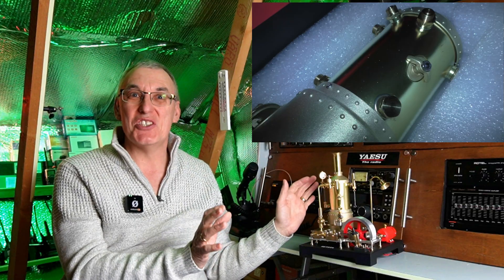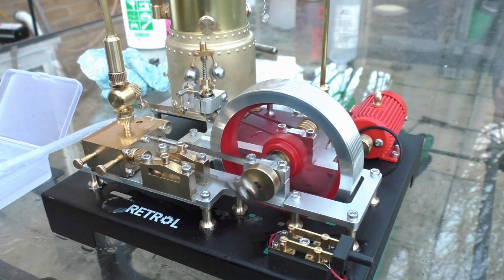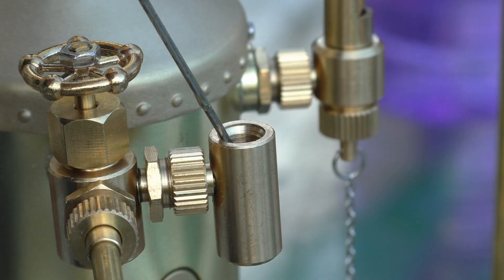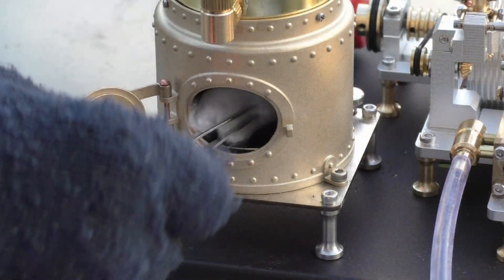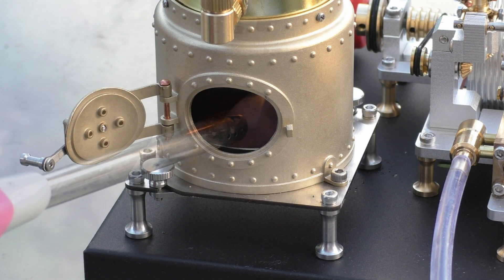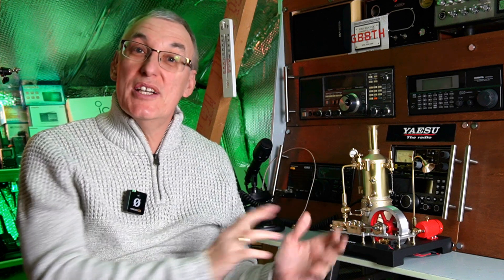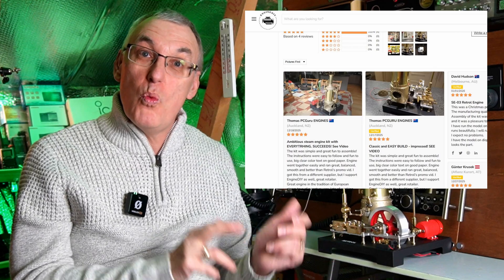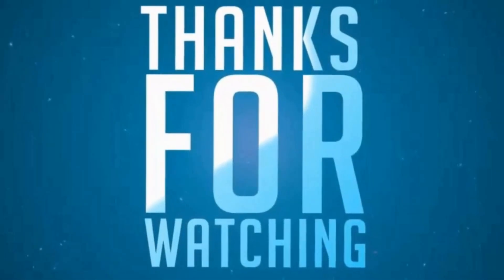Fully working Steam Powered Mill Engine and you build it yourself !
RETROL SE - 03 REVIEW. Working Stationary Mill Steam Engine Model Kit with Boiler Generator and Lamp. FREDSHED15 Matching WorkShop More RETROL Engines
Experience the charm of real steam power with the RETROL SE-03 DIY Stationary Mill Steam Engine and Boiler Model Kit. Featuring 38 precision-crafted metal parts, this functional miniature engine includes a working generator and lamp, recreating a vintage steampunk workshop scene. Perfect for educational demonstrations, mechanical enthusiasts, and collectors seeking authentic industrial craftsmanship.